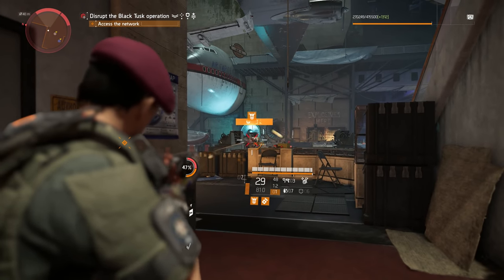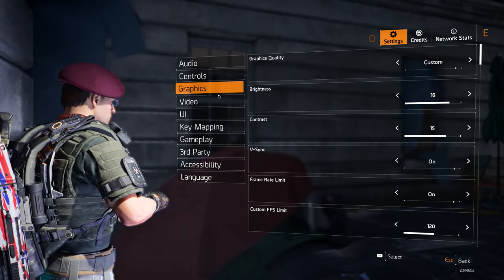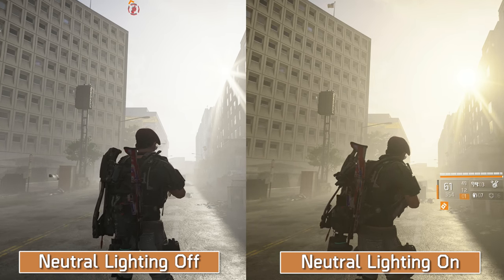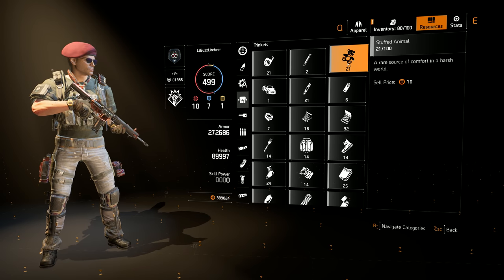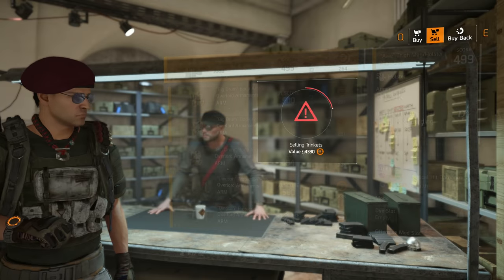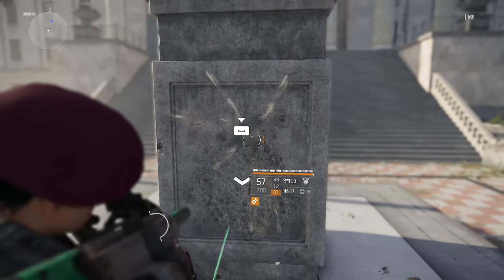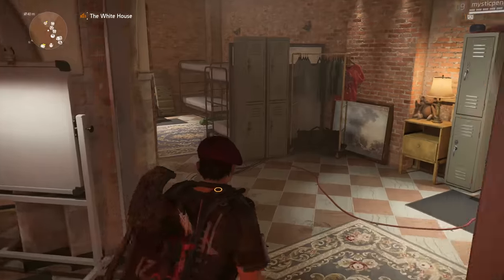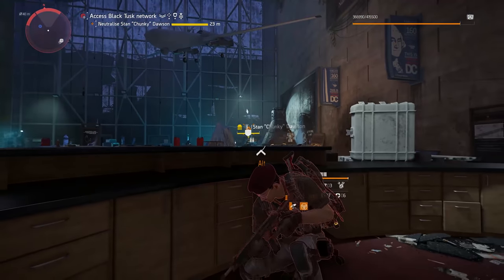The Division 2 - 10 MORE In-Game Features You May or May Not Know About - Volume 2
The Division 2 is packed full of interesting features and mechanics, but they are hard to locate in the User Interface.  Here are 10 more features/mechanics you may or may not know exist in The Division 2.